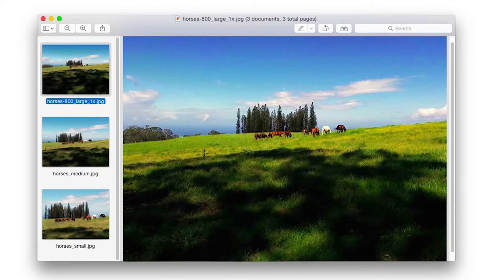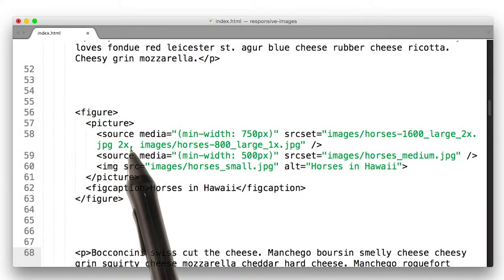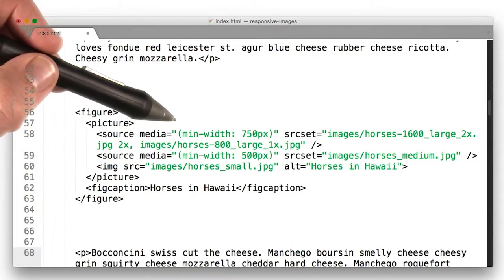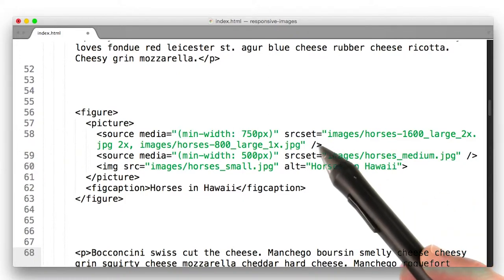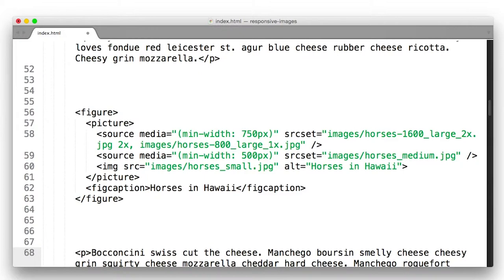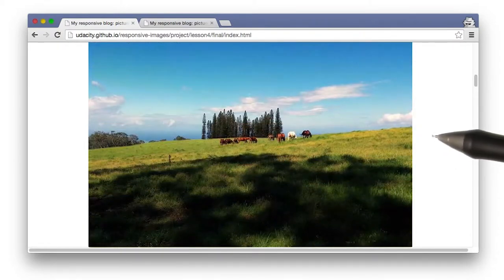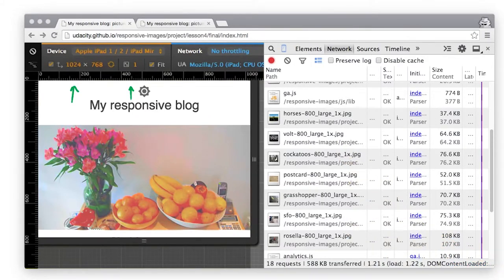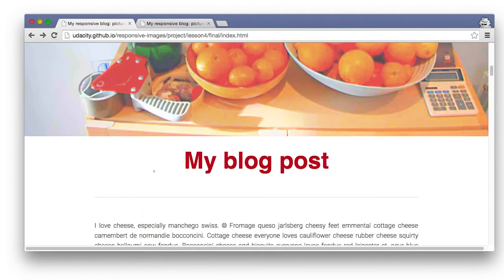Project Part 3 Solution - Responsive Images